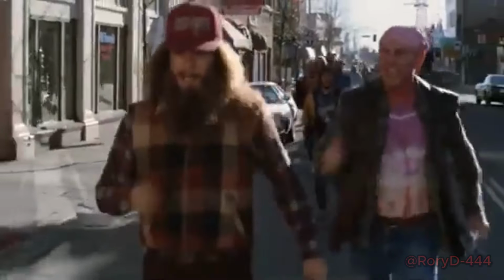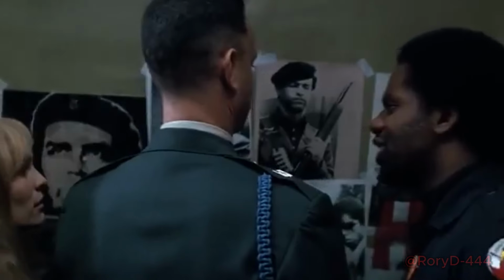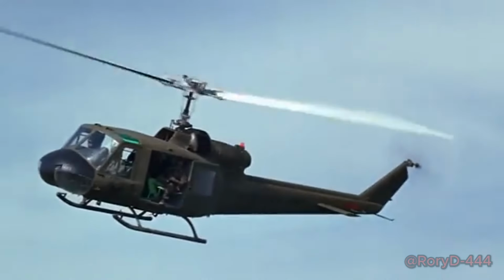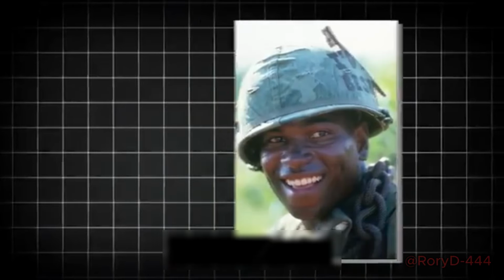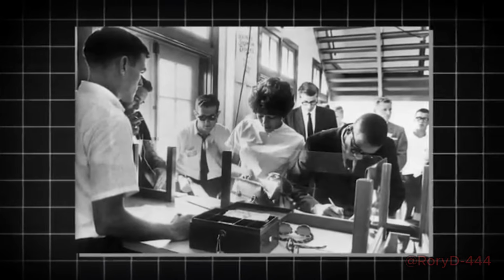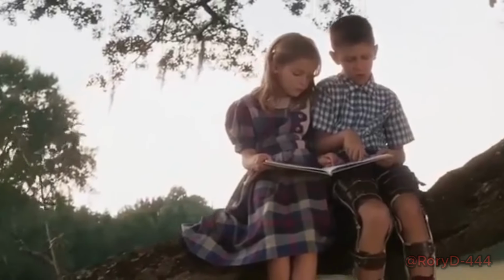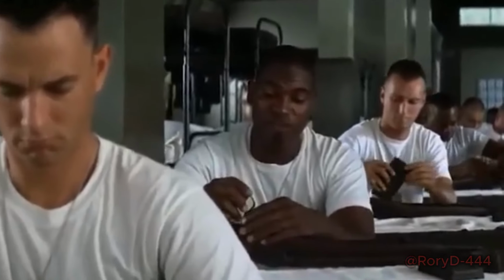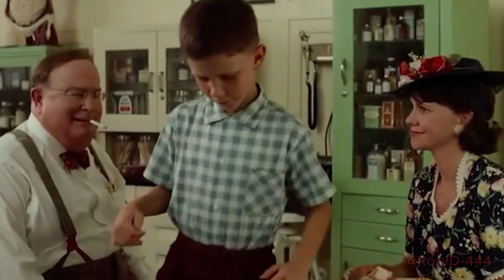The Huge Blooper in Forrest Gump That Nobody Noticed Until Now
🎬 Forrest Gump is a timeless classic… but even perfection has its flaws!
In this video, we uncover a major blooper in Forrest Gump that’s gone unnoticed for decades—until now. Whether you’ve seen the movie once or a hundred times, you’ll be shocked you missed this!

🔍 What You’ll See in This Video:

The exact moment where the blooper happens

How it slipped past editors and audiences

Reactions from die-hard fans and film critics

Fun trivia and behind-the-scenes facts about the scene

🍿 Forrest Gump is filled with emotional moments, iconic quotes, and unforgettable performances—but even legendary films have hidden mistakes. This one changes the way you’ll watch that scene forever!

We may have used small parts of your video.

Thank you for your respect and tolerance.